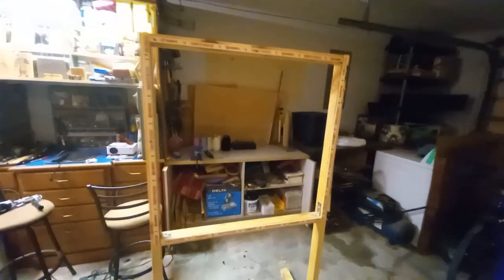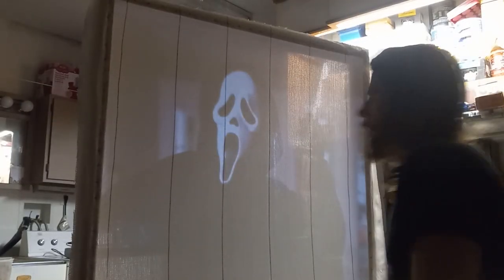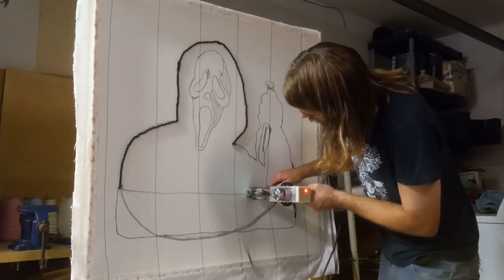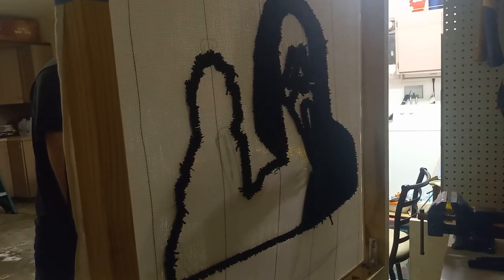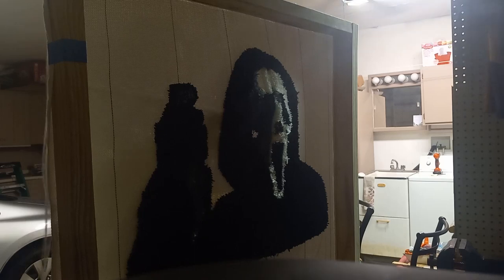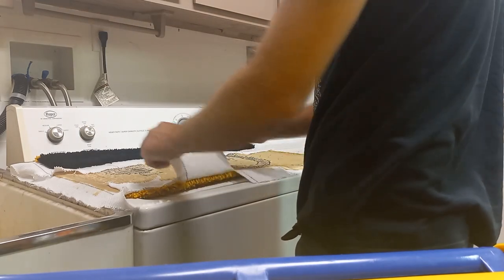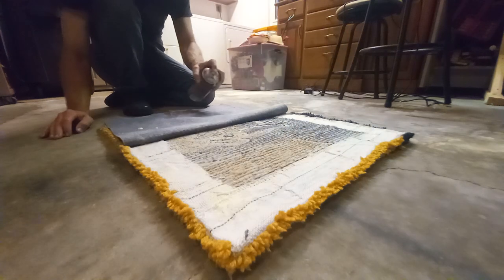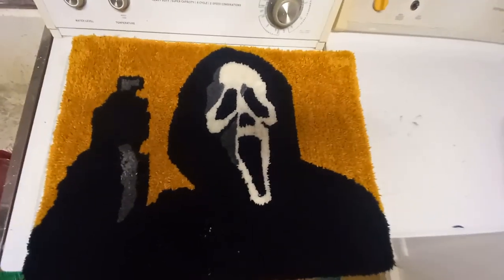I Turned Ghostface From SCREAM Into A Homemade Rug As A Tufting Beginner!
Hello, and thank you for choosing to watch my hastily made video. I hope you like it! There's a lot to cover in this description since this is my first upload. So, many obvious things... not the greatest quality throughout the video. Poor lighting, mediocre camera work, video definition not great, lackluster audio (complete with an annoying high pitched hum from my microphone). I'm working to address all of these things to bring a higher standard to my next videos. Once I get into the groove a bit more, I hope to start uploading once a week. And as my tufting skills improve, I hope to make bigger, better, and more intricate designs for my rugs. But like I said a few times in the video, I'm still very new to this so there's lots of room for improvement.

-Michael